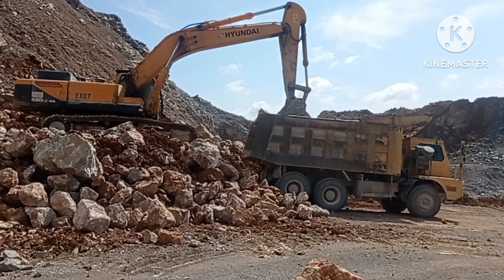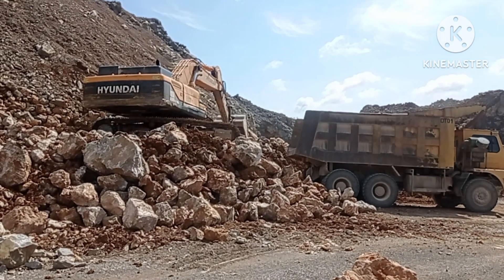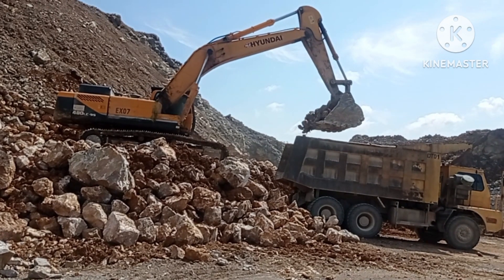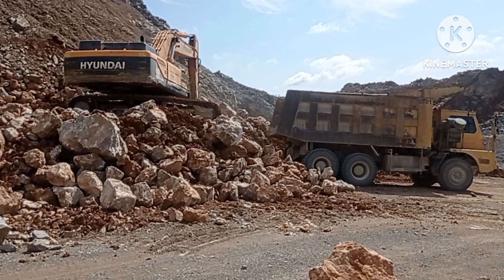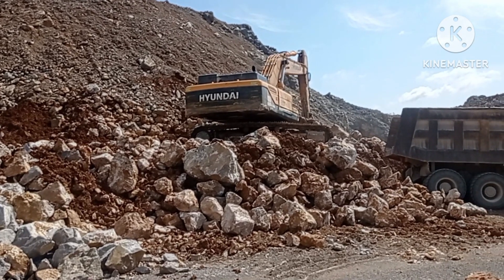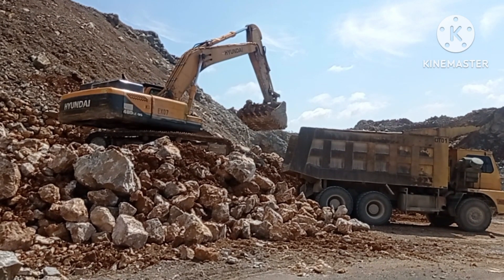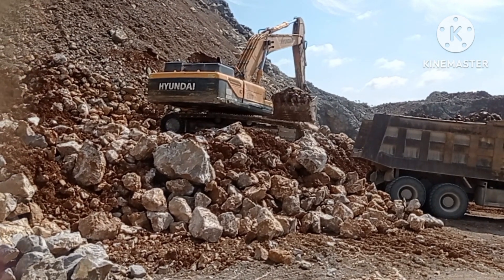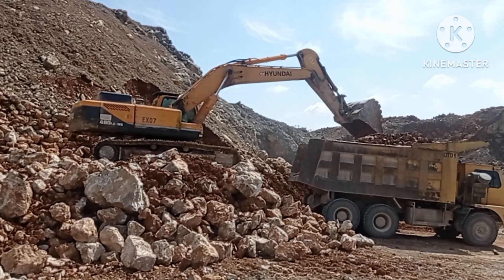Hyundai R480LC-9s Loading Test After Changing Its MCU ( Monitor Controlling Unit)